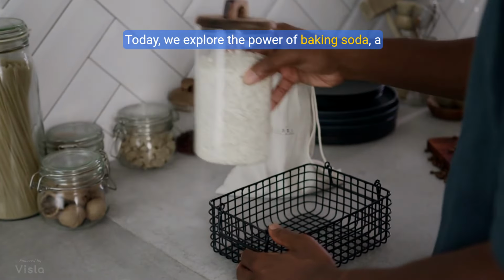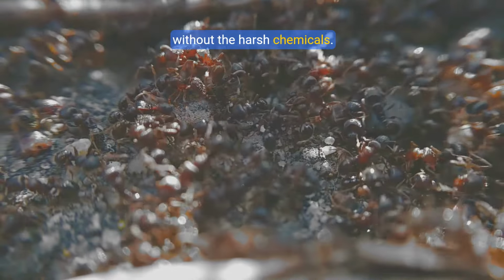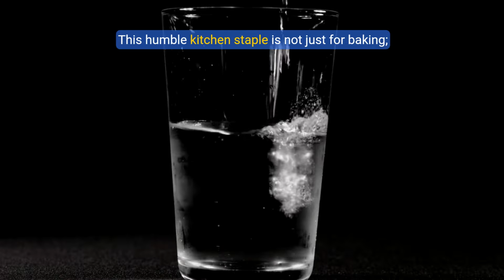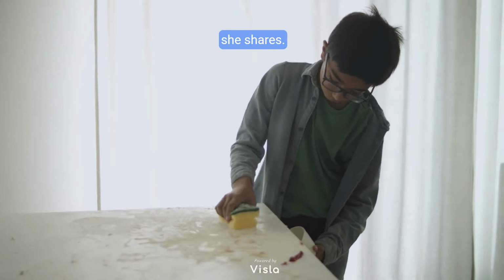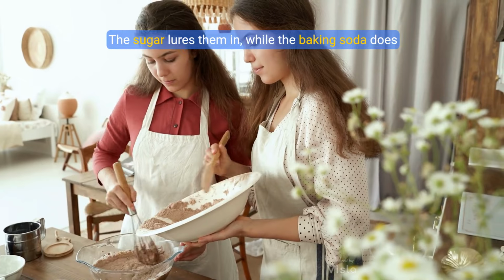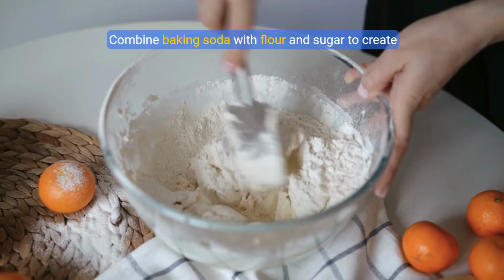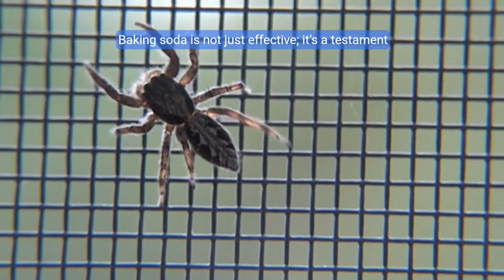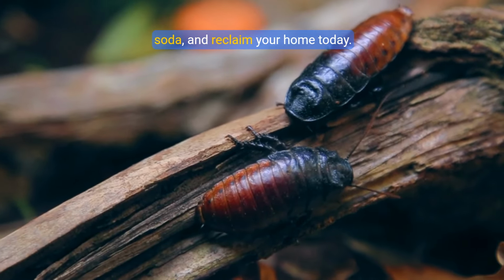How to use baking soda to get rid of cockroaches, fleas, ants, snails, moths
How to use baking soda to get rid of cockroaches, fleas, ants, snails, moths. Welcome to a world where nature seamlessly blends with practicality. In today’s episode, we’re delving into the remarkable power of baking soda—a simple household item that can transform how you deal with common pests. Say goodbye to ants, cockroaches, spiders, and even mice, without relying on harsh chemicals. Baking soda for pest control. Natural pest control with baking soda. Baking soda and ants. Baking soda to kill cockroaches. Baking soda for spiders. Baking soda mice bait. Natural home pest solutions. Chemical-free pest control methods. Baking soda pest remedy. How to use baking soda for pests.